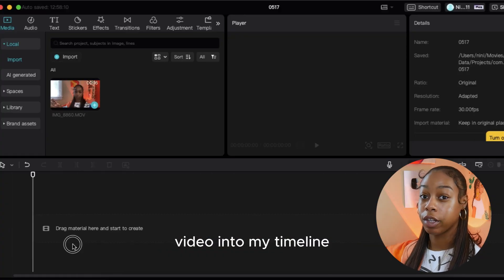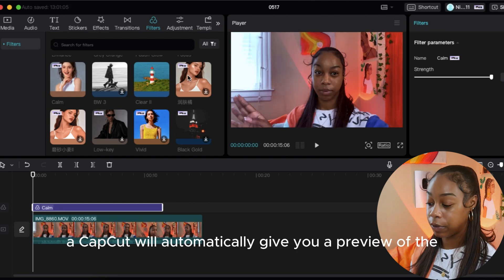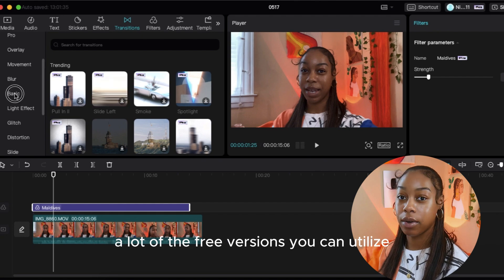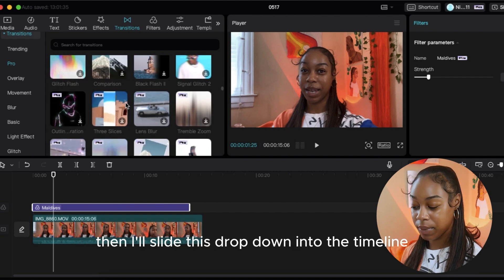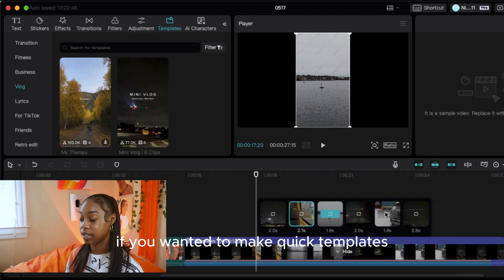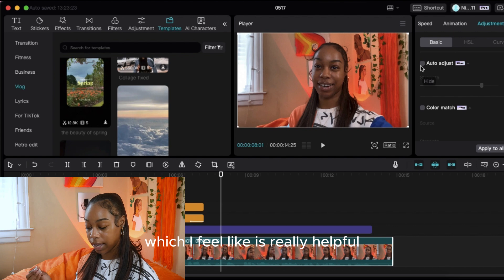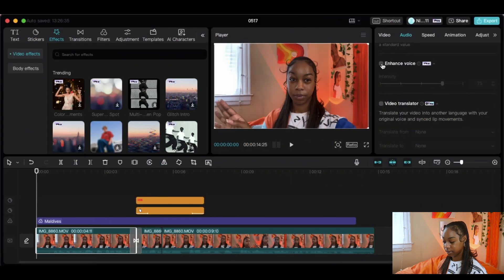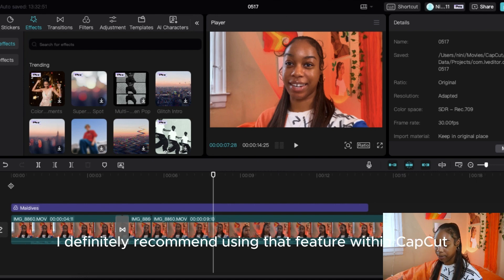Beginner's Guide To CapCut Pro: Easy Editing Tutorial! CapCut Pro Tutorial For Beginners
Beginner's Guide To CapCut Pro: Easy Editing Tutorial!